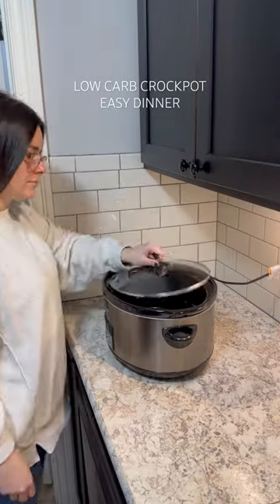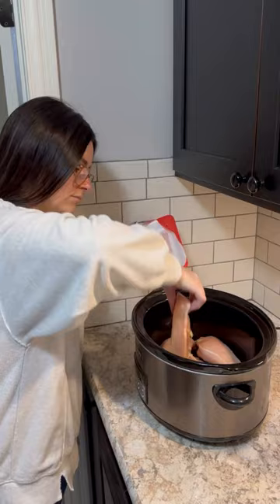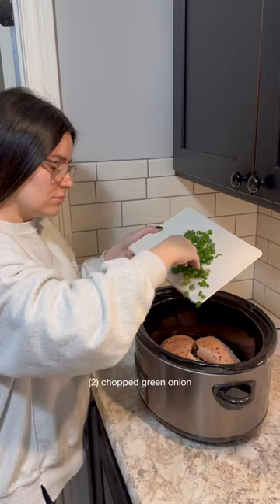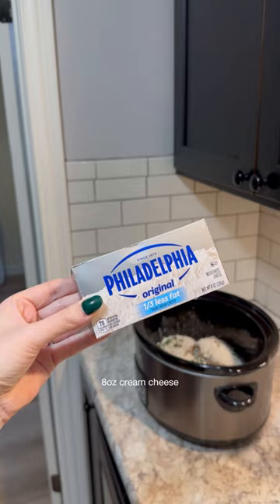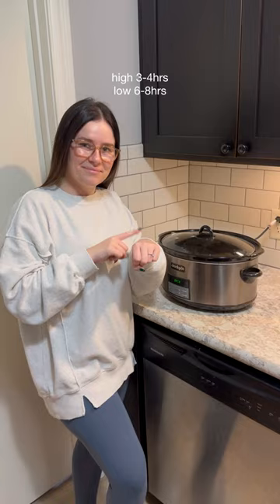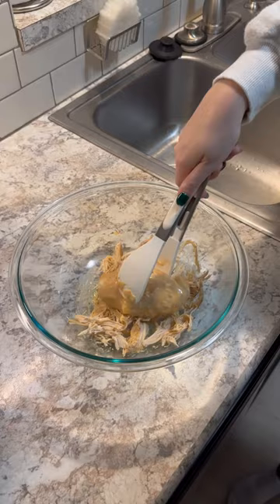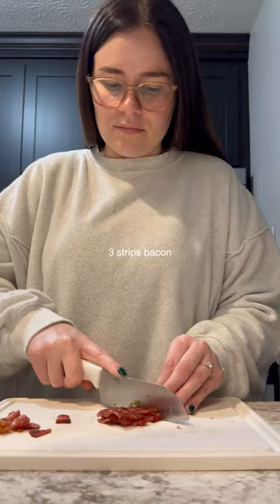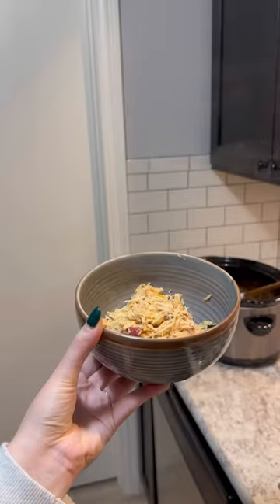👩🏻‍🍳🍽️ CBR Low Carb casserole on the menu